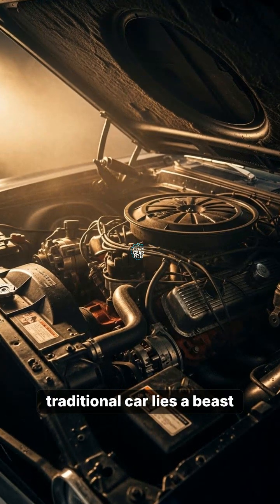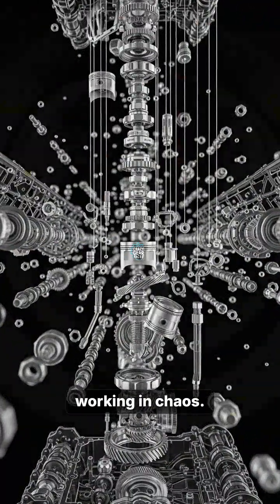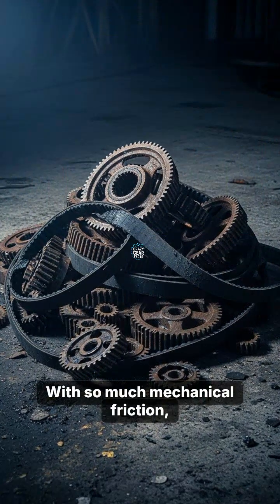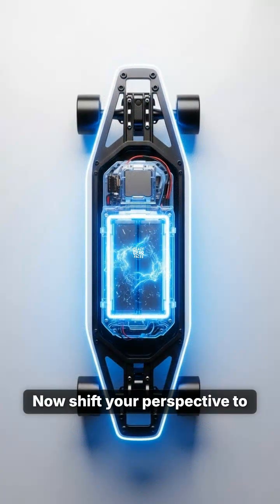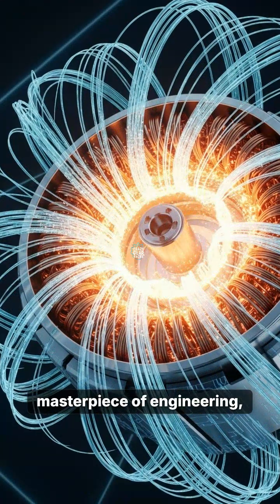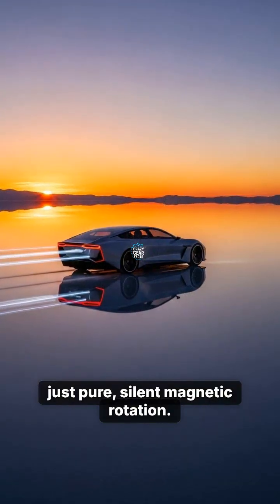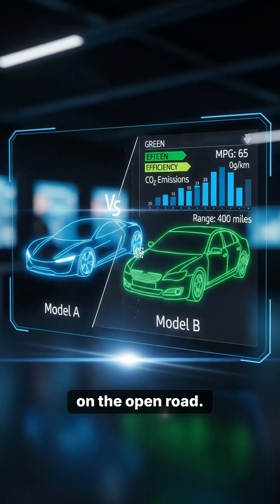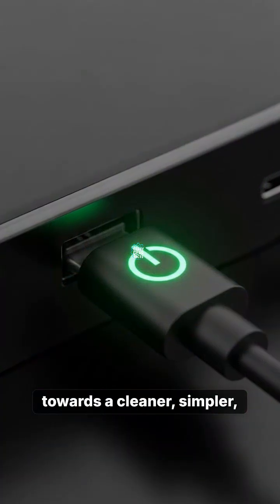EV vs Gas: The Shocking Truth About Moving Parts Explained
Did you know a standard gasoline car has over 2,000 moving parts, while an electric vehicle has around 20? In this video, we break down the engineering marvel of electric motors versus internal combustion engines. Discover why fewer moving parts mean less maintenance, greater reliability, and a smoother driving experience. We explore the complexity of pistons, gears, and belts compared to the elegant simplicity of the electric induction motor. Whether you are a car enthusiast, a Tesla fan, or just curious about the future of transportation, this visual comparison reveals why simplicity is the ultimate sophistication in automotive engineering.